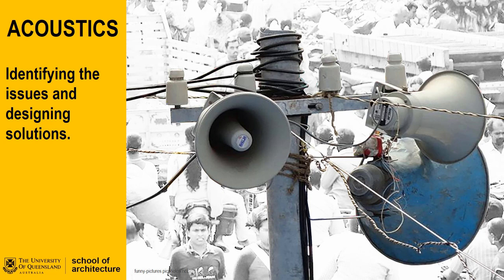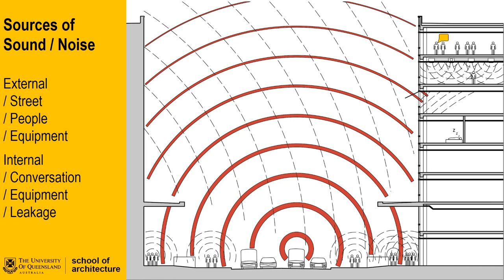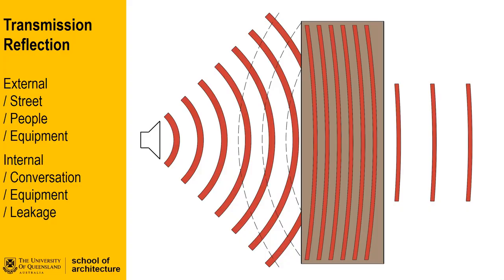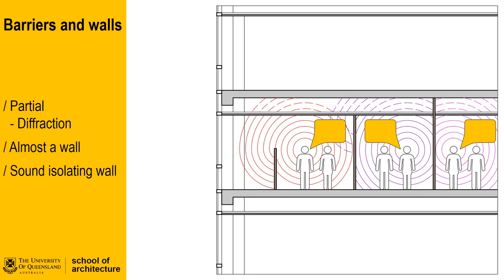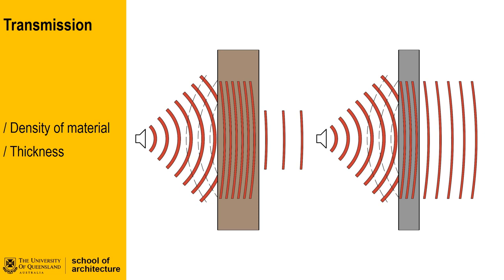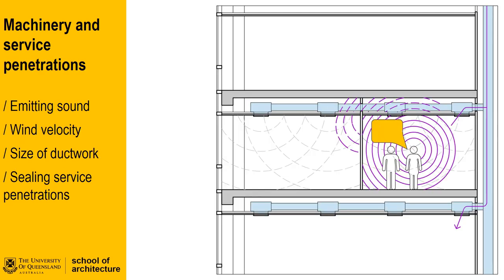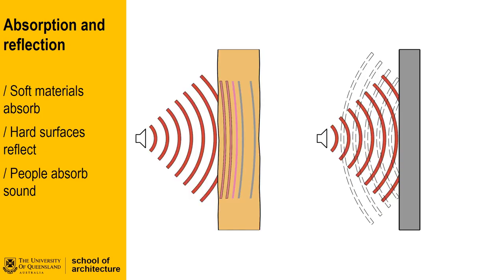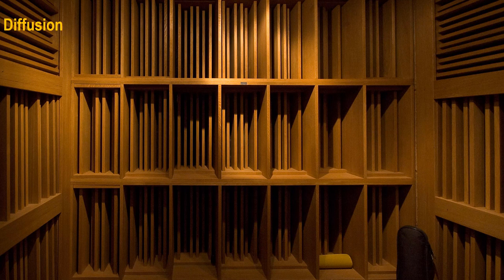Acoustics – Identifying issues and designing solutions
BLDG3120 - Structures and Envelopes - This video introduces the main aims of acoustic design and the strategies used in design